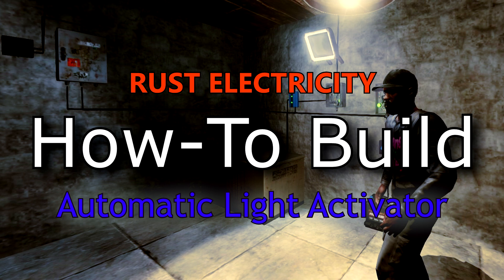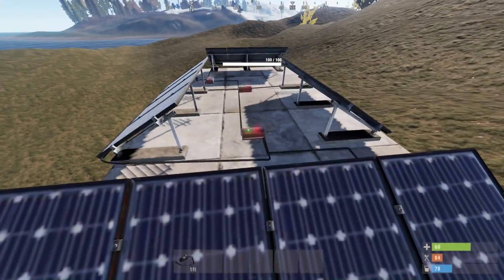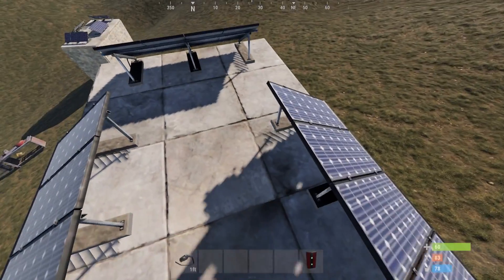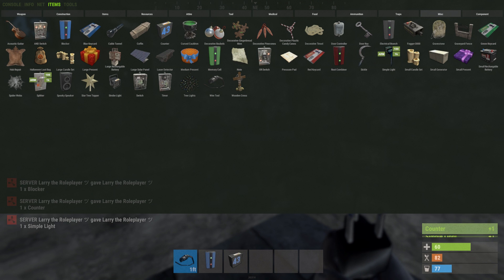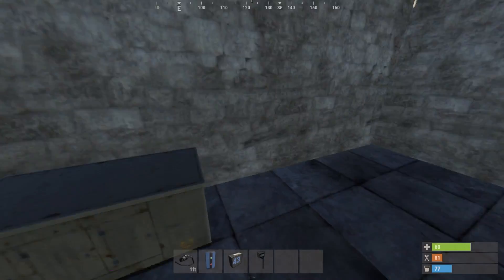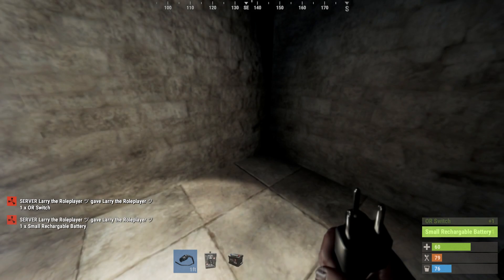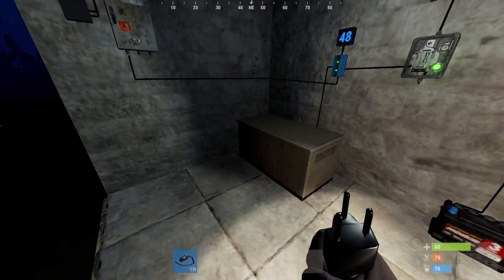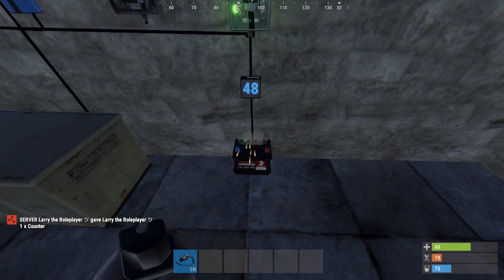✅ Rust Electricity - How to Build an Automatic Light Activator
The new electricity update for Rust is really exciting!  Here's a simple circuit to automatically turn your lights on at night, and off in the morning.